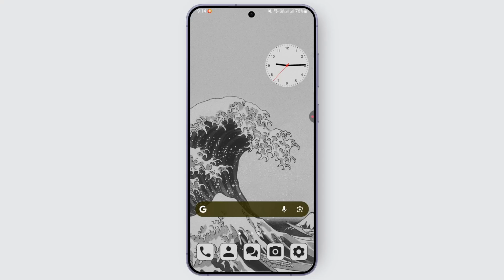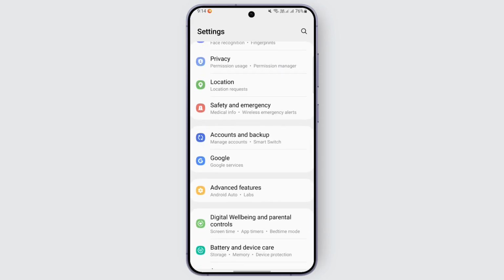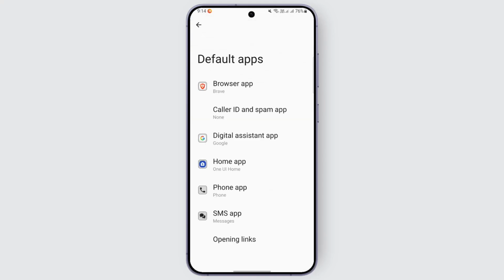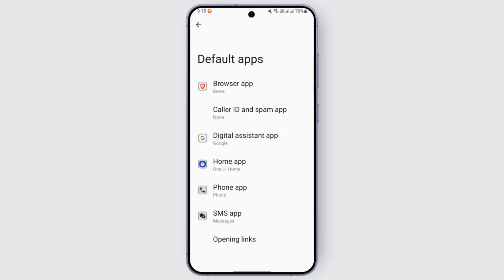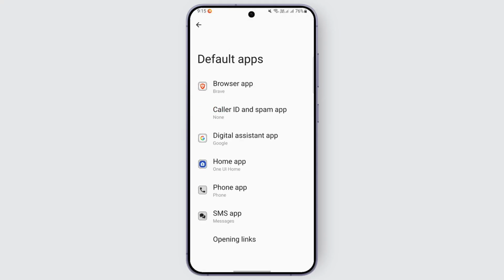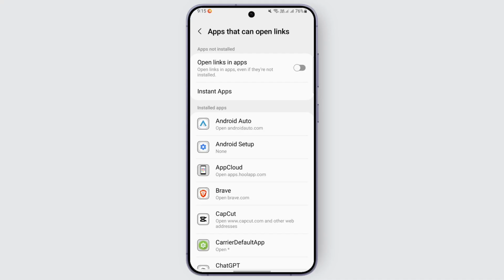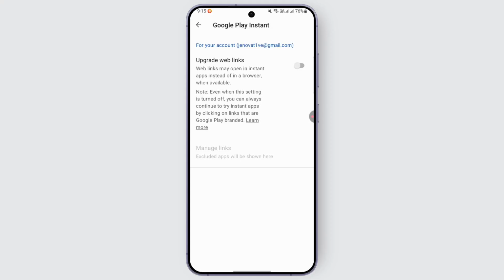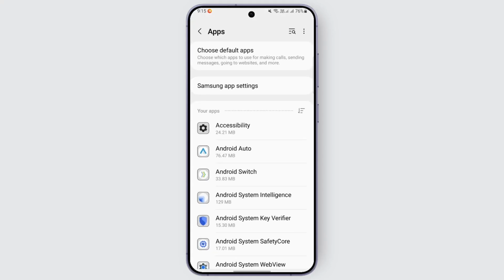How to Change default Launcher in Android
How to Change Default Launcher in Android (2025)! Want to switch up your Android experience with a new home screen look? This video will guide you through the steps on how to change the default launcher in Android quickly and easily. Whether you're asking, "How do I set a new launcher as default on Android?" or need help choosing and applying one, this tutorial has you covered. Learn how to personalize your Android device by changing its launcher settings. Watch now to see how you can change the default launcher in Android today!

Timestamps:

00:00 How to Change Default Launcher in Android
00:10 How Do I Set a New Default Launcher on Android?